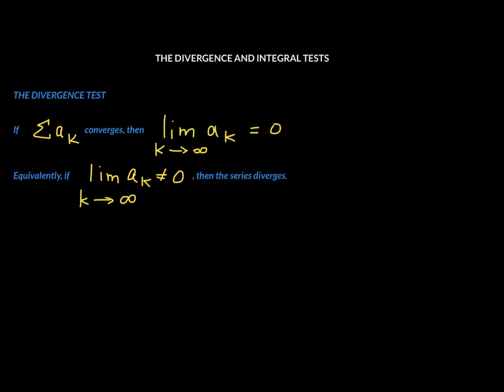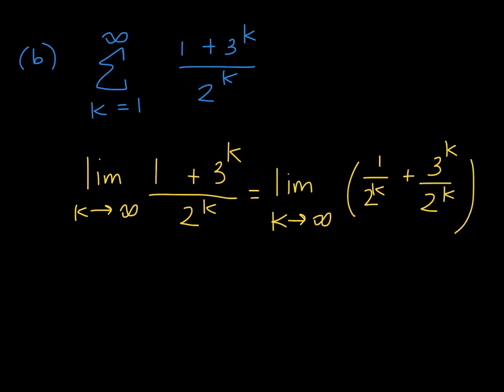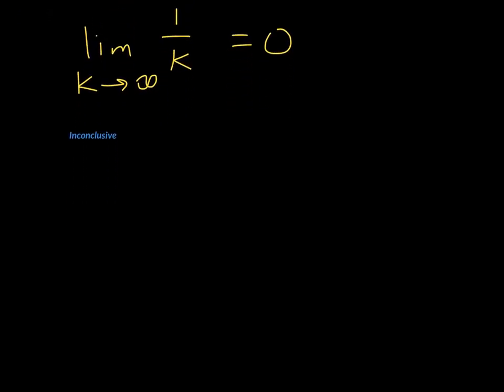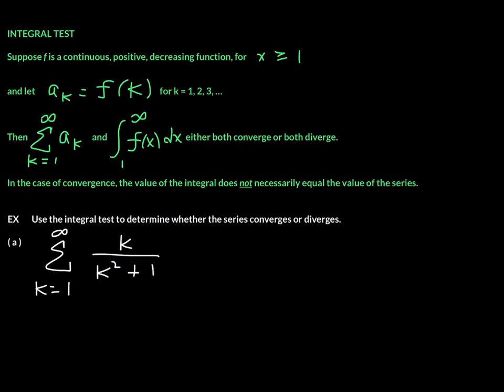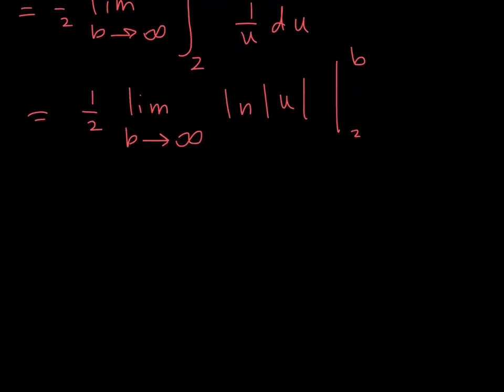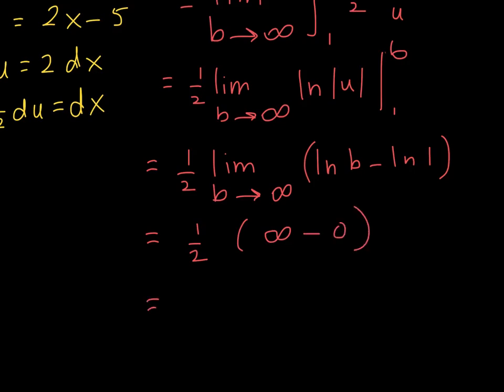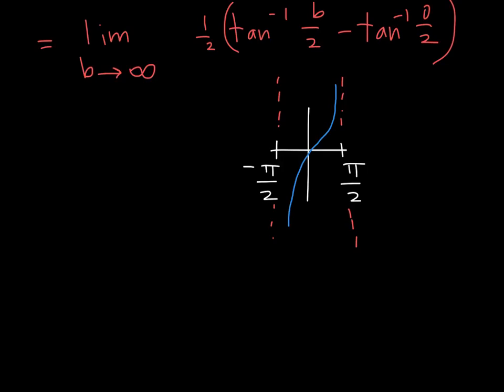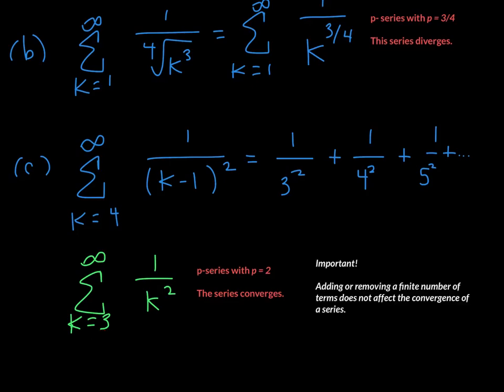The Divergence and Integral Tests | Calculus II